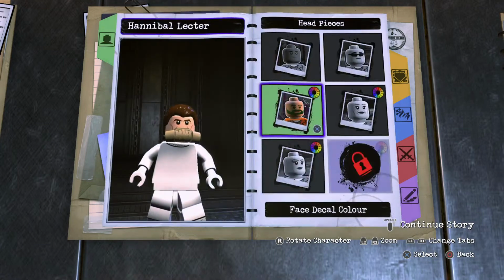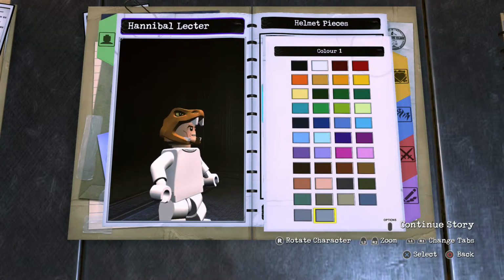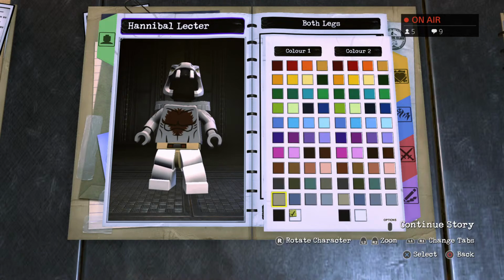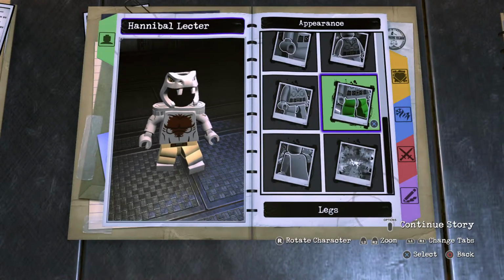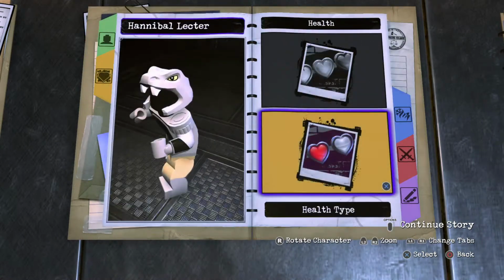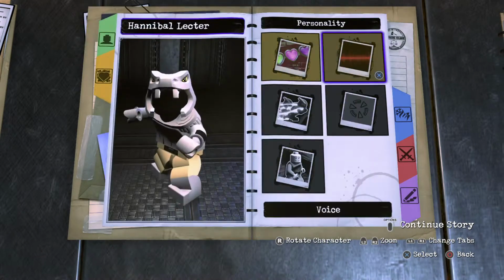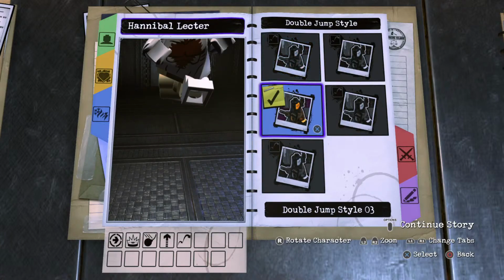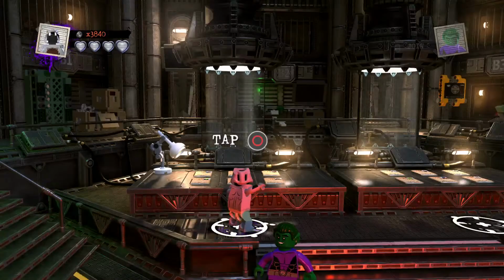LEGO DC Super Villains Custom Builds - Sabrewulf (Killer Instinct)